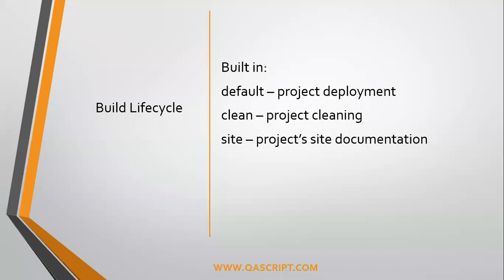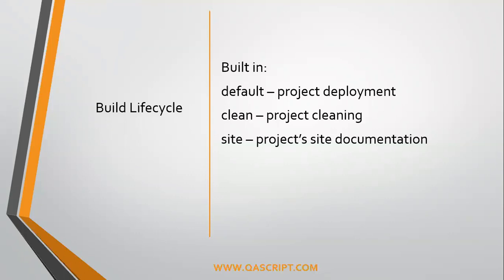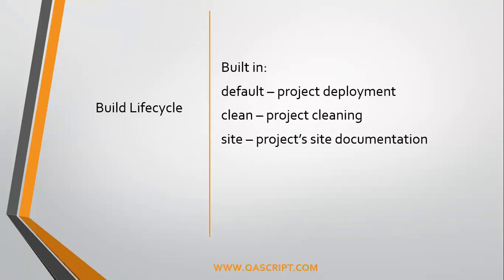Maven Tutorial - Maven Build Lifecycle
Learn about the build lifecycle in Maven. Following will be covered in this video:
- Default build lifecycle
- Clean build lifecycle
- Site build lifecycle